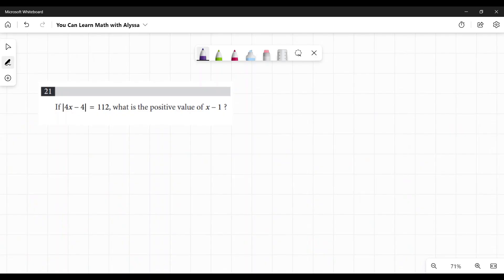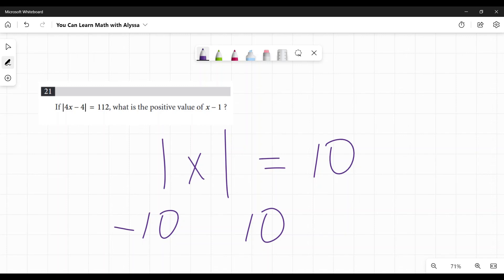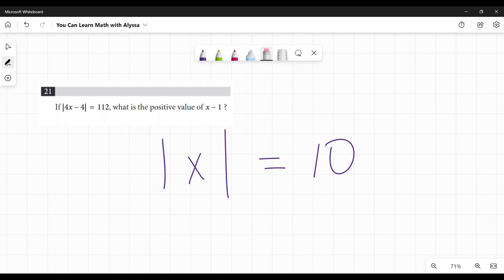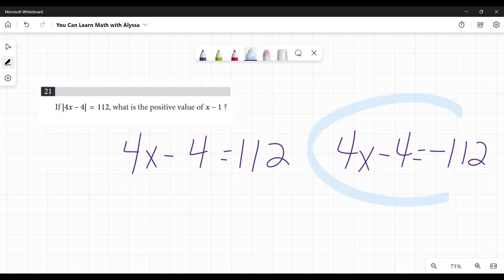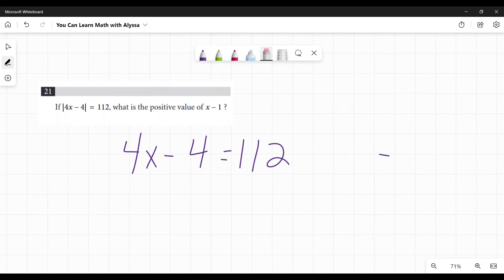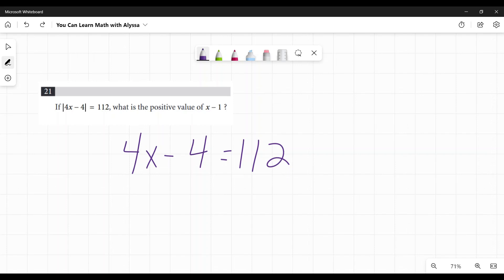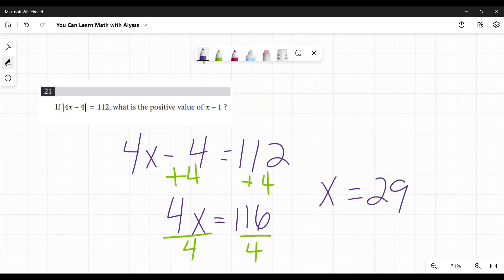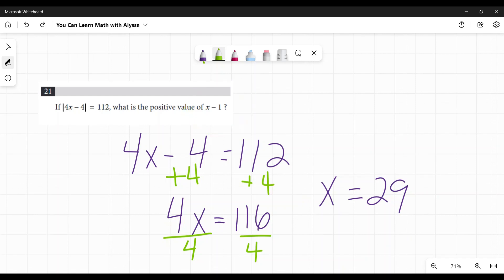Question 21 from SAT Digital Practice Test 1, Module 2, Section 2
This is the answer to question 21 from the SAT Digital Practice Test Module 2, Section 2. The question is "If |4x-4|=112, what is the positive value of x-1?" This math problem involves absolute value, solving for x, and algebraic equations. Calculators ARE allowed on this section. This practice test is provided for free by the College Board.  This video will show you how to do this problem and the logic behind it.